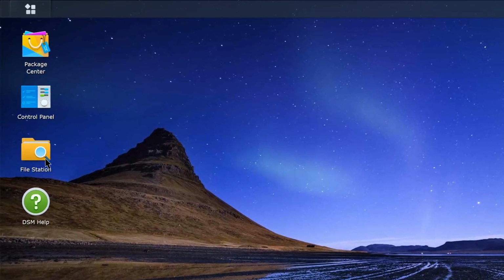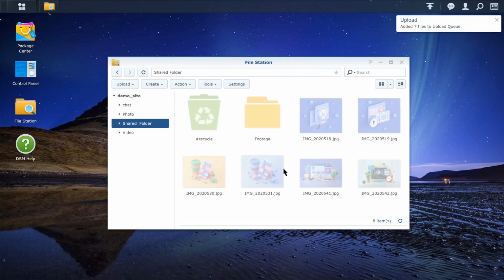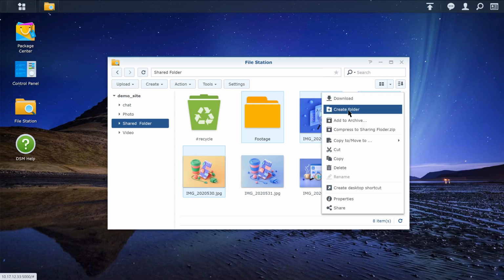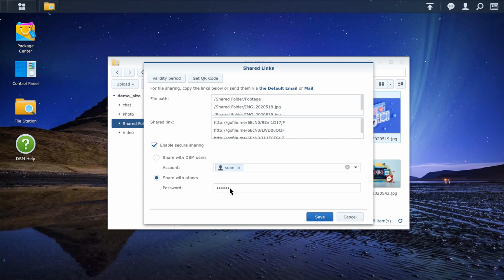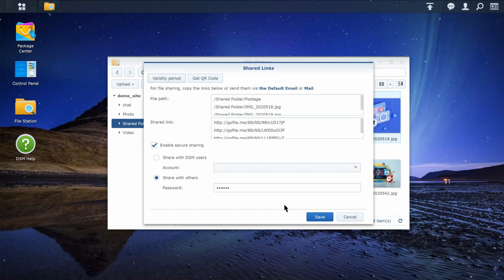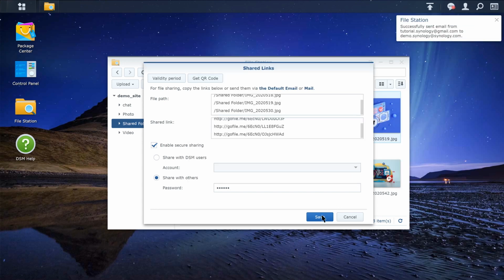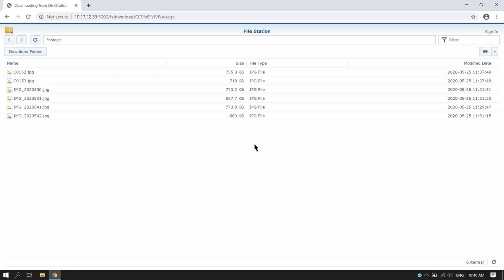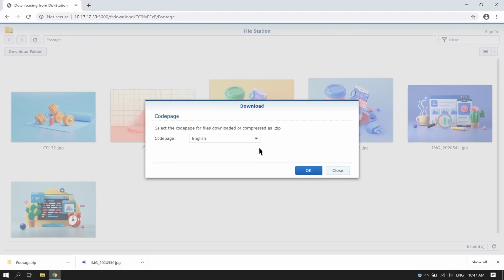How to Add and Share Files using File Station - DSM 6.2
With QuickConnect, you can easily share all types of files on your Synology NAS, simplify a complicated IP address into a simple URL for quick external access, and create sharing links for various DSM packages. Sharing images, videos, and work files to friends and family is easier than ever.

*The instructions provided in this video only apply to devices running DSM 6.2 or below.

In this video, we will demonstrate how to upload and share files using File Station that runs on DSM.

0:00 Intro
0:38 Upload files
1:16 Share file links
2:51 Download files